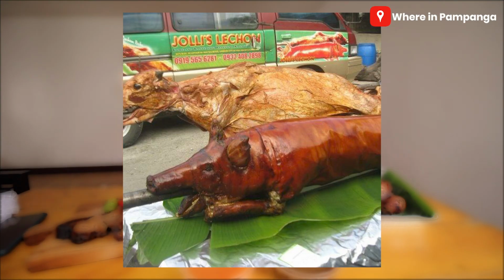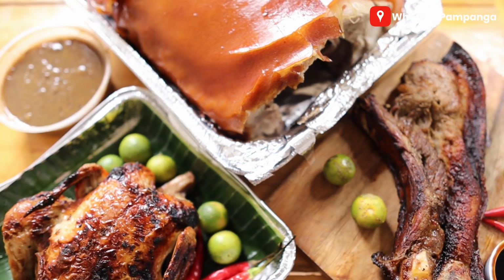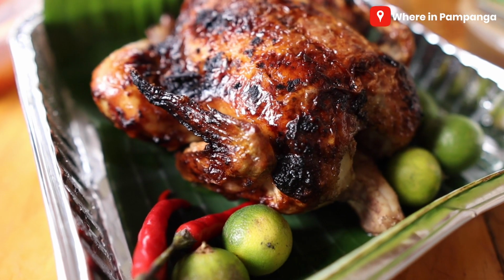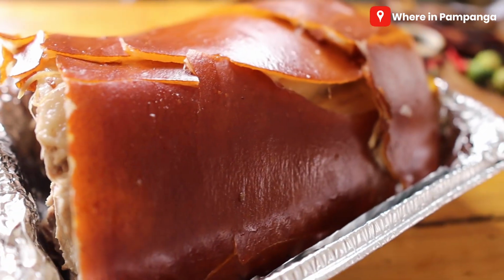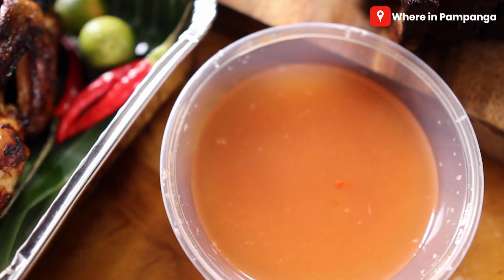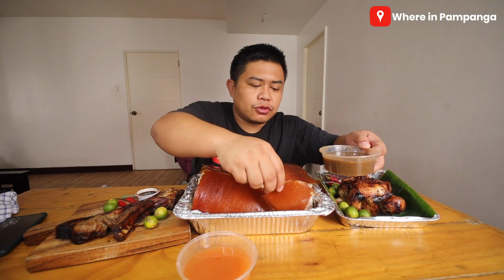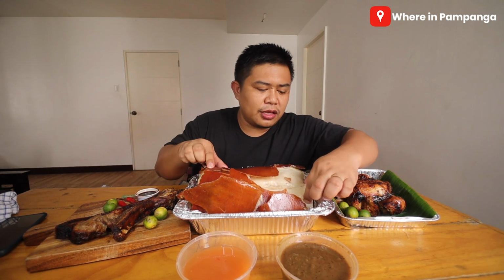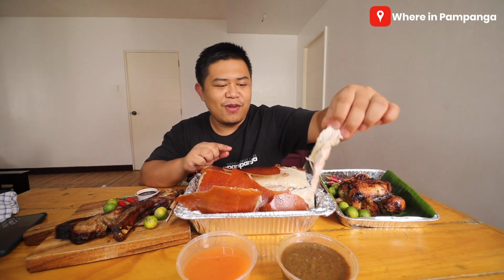AUTHENTIC Lechon in Angeles City! Tried and Tested!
Anong hanap mo sa handaan? LECHON!
Offering Lechon Baboy, Lechon Baka, Lechon Tupa and Lechon Manok only at Jolli's Lechon

Location: Ng’s Bldg. Corner Rovimar St., Mcarthur Highway, Balibago, Angeles City See Less